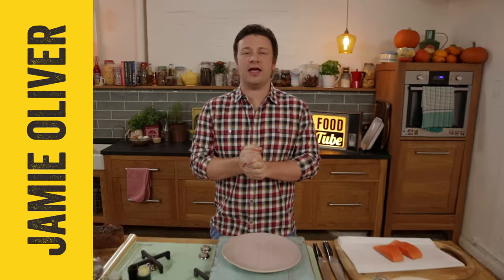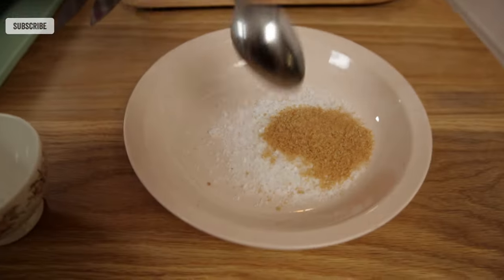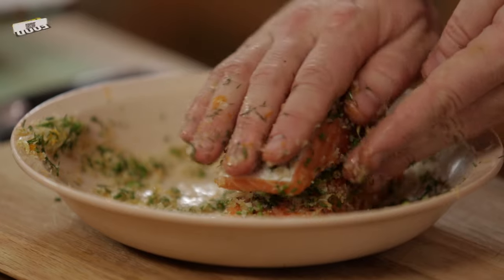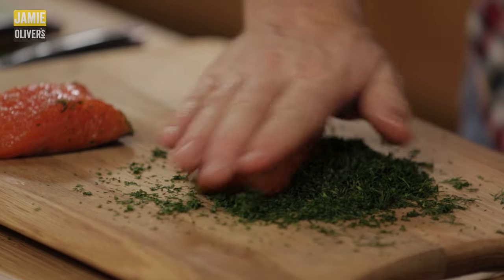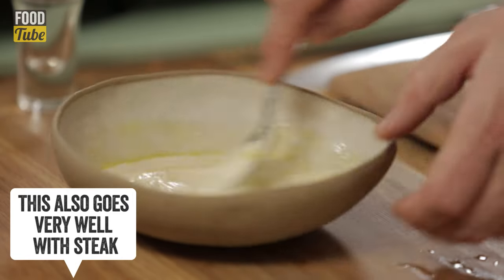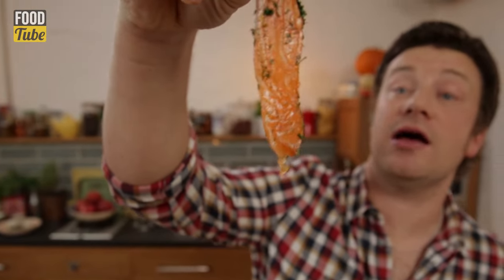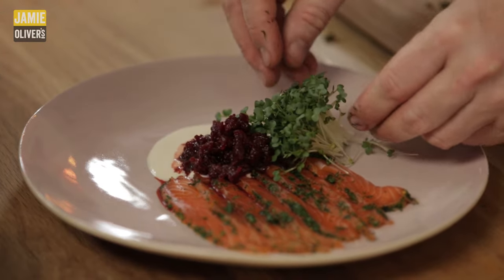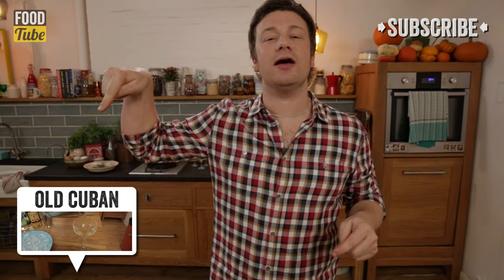Jamie's Perfect Party Food : Salmon Gravadlax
Jamie's got a brilliant party food recipe - dry cured salmon or Gravadlax with beetroot relish & horseradish sauce. Looks posh but it's dead easy to make and you can do it well in advance to save flapping on the night. Guests will think you're the perfect host!

This dish goes great with an Old Cuban Cocktail.
Or head over to Drinks Tube for another great cocktail that goes with this dish
And be sure to take a look at our food and drink pairing

x